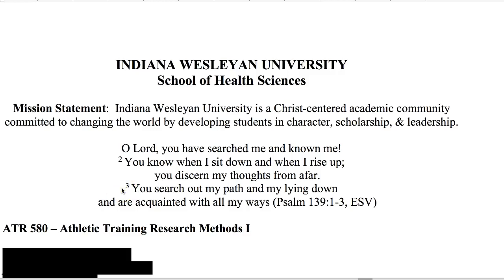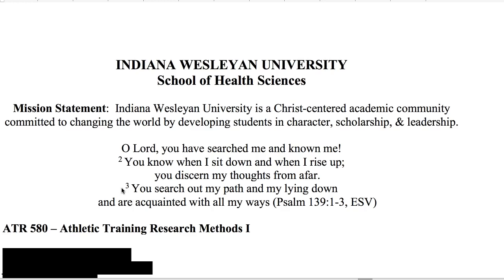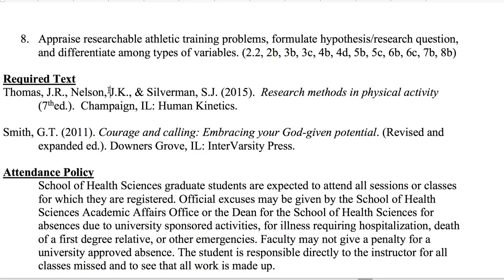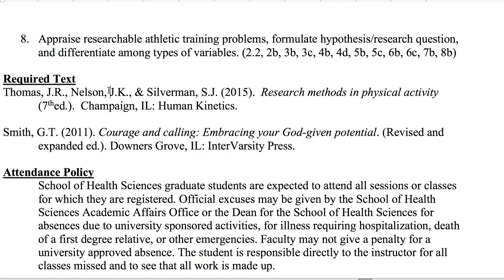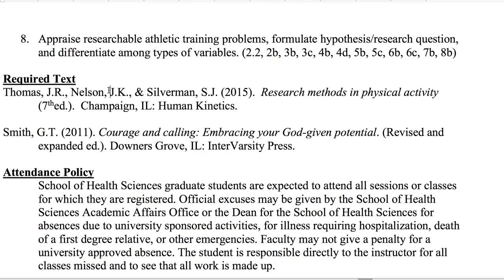ATR 580 Introudction 2018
Introduction to ATR 580: Athletic Training Research Methods 1